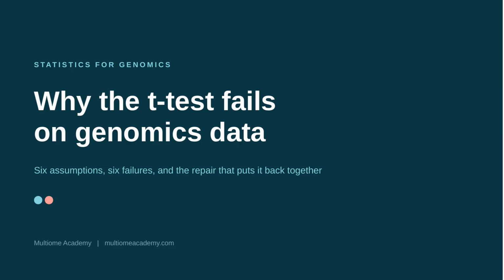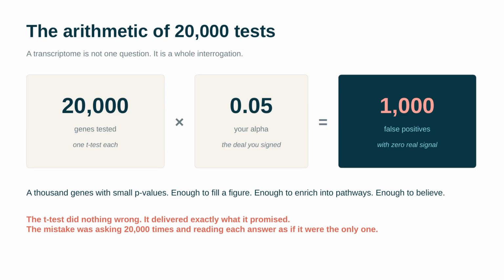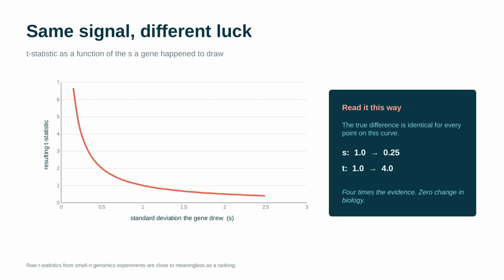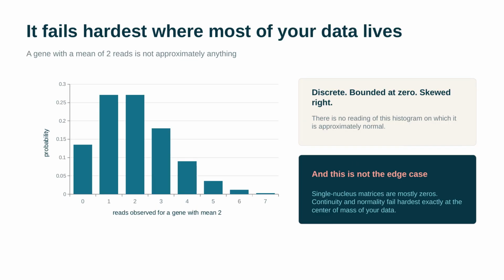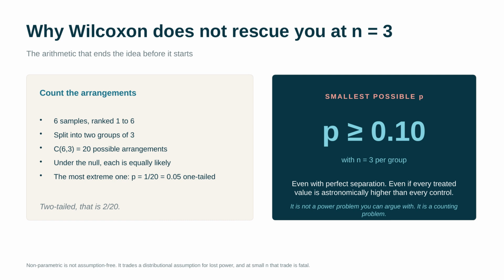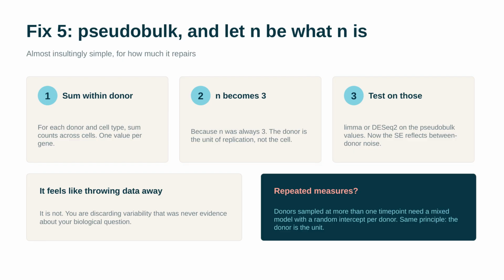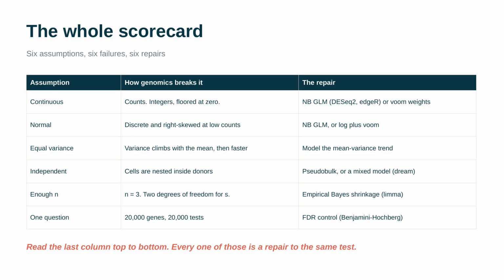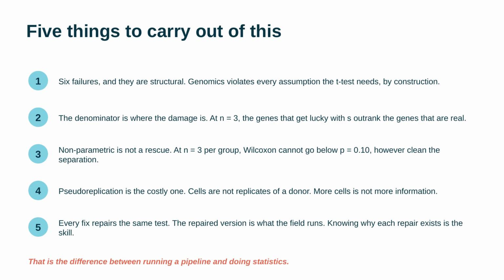Why the t test fails on genomics data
Your t-test just found 1,000 significant genes.
None of them are real.
Not a bug. Not bad data. It is exactly what you asked for: 20,000 genes × 0.05 = 1,000 false positives, with zero real signal.

The t-test needs six things to be true. Genomics breaks all six, by construction rather than by accident.

▸ 𝗬𝗼𝘂 𝗮𝗿𝗲 𝗻𝗼𝘁 𝗿𝘂𝗻𝗻𝗶𝗻𝗴 𝗼𝗻𝗲 𝘁𝗲𝘀𝘁
20,000 genes is 20,000 tests. Fix: FDR control. But read Benjamini-Hochberg carefully. FDR is a property of your list, not of a gene.
▸ 𝗧𝗵𝗿𝗲𝗲 𝘀𝗮𝗺𝗽𝗹𝗲𝘀 𝗰𝗮𝗻𝗻𝗼𝘁 𝗲𝘀𝘁𝗶𝗺𝗮𝘁𝗲 𝗮 𝘃𝗮𝗿𝗶𝗮𝗻𝗰𝗲
s sits in the denominator with 2 degrees of freedom. Somewhere in 20,000 genes, one gets 3 replicates that land on top of each other by luck. Tiny s, huge t, beautiful p. That gene now outranks your true positives. Your most confident finding is your least trustworthy one.
▸ 𝗖𝗼𝘂𝗻𝘁𝘀 𝗮𝗿𝗲 𝗻𝗼𝘁 𝗺𝗲𝗮𝘀𝘂𝗿𝗲𝗺𝗲𝗻𝘁𝘀
Integers, floored at zero, variance tied to the mean. Equal variance is not slightly violated here. It is impossible.
▸ 𝗪𝗶𝗹𝗰𝗼𝘅𝗼𝗻 𝘄𝗶𝗹𝗹 𝗻𝗼𝘁 𝘀𝗮𝘃𝗲 𝘆𝗼𝘂
C(6,3) = 20 arrangements. At n = 3 per group the smallest possible two-sided p is 0.10. Even with perfect separation. It is not a power problem you can argue with. It is a counting problem.
▸ 𝗬𝗼𝘂𝗿 𝗰𝗲𝗹𝗹𝘀 𝗮𝗿𝗲 𝗻𝗼𝘁 𝗿𝗲𝗽𝗹𝗶𝗰𝗮𝘁𝗲𝘀
3 donors, 10,000 cells each. Test across cells and the standard error shrinks 100-fold. Everything is significant. But you measured within-donor variability, not between-donor. Three donors are still three donors. This is pseudoreplication, and it is everywhere in print.
▸ 𝗧𝗵𝗲 𝗻𝘂𝗺𝗯𝗲𝗿𝘀 𝗮𝗿𝗲 𝗻𝗼𝘁 𝗰𝗼𝗺𝗽𝗮𝗿𝗮𝗯𝗹𝗲 𝘆𝗲𝘁
Library size and compositionality, upstream of every test you run.
𝗛𝗲𝗿𝗲 𝗶𝘀 𝘁𝗵𝗲 𝘁𝘄𝗶𝘀𝘁.
What does the field actually run? Pseudobulk, normalize, voom weights, empirical Bayes shrinkage, a moderated t-statistic, then FDR control.

Look at step 5. It is a t-statistic. A difference in means over a standard error, sitting in the middle of the recommended pipeline.

The t-test was never the problem. Every fix repairs one assumption. Put all six in place and the test works.

That is what limma is. A t-test that someone took seriously enough to fix.

The mistake is never that someone used a t-test. It is using it without asking whether the data satisfies what it needs.

Full 19-minute breakdown is live.